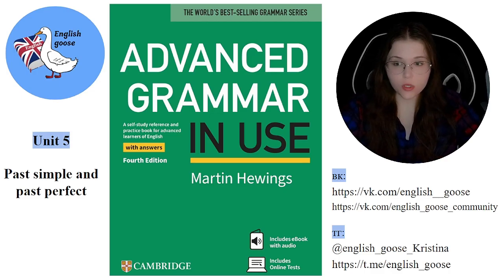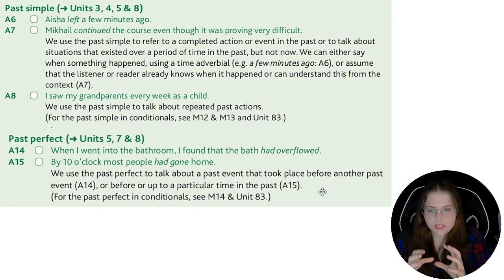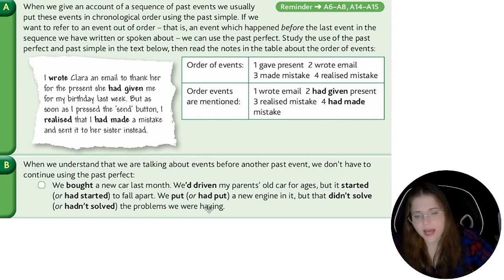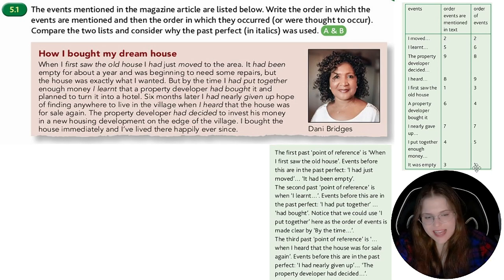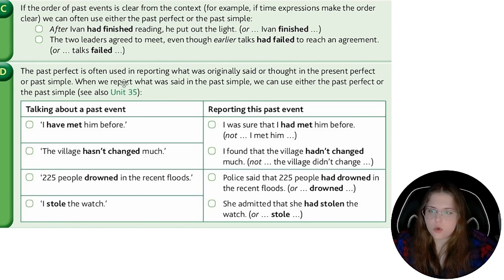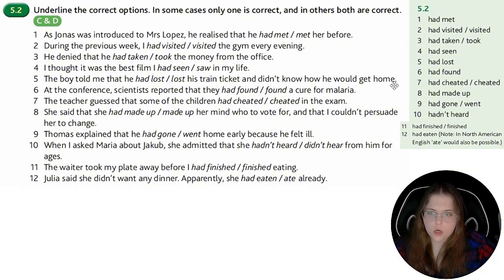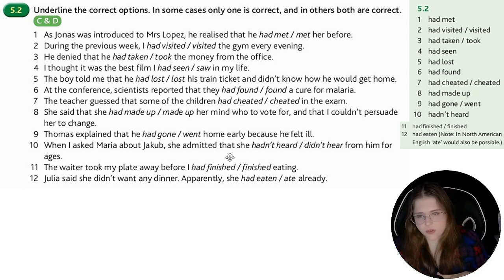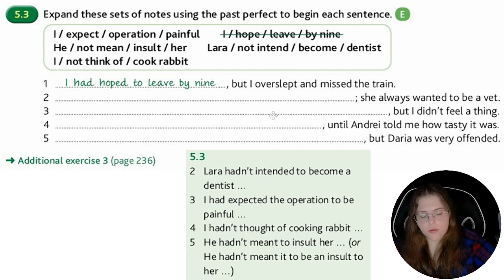Advanced Grammar In Use. Видеоурок по учебнику. Unit 5. Past simple and past perfect.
Видеоурок по теме "Past simple and past perfect "